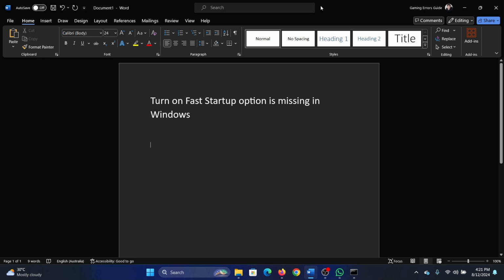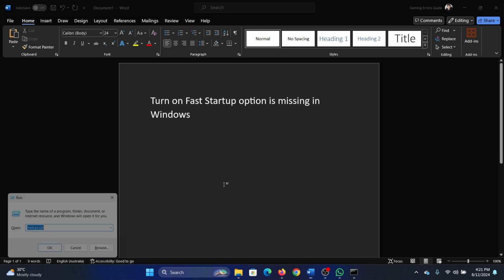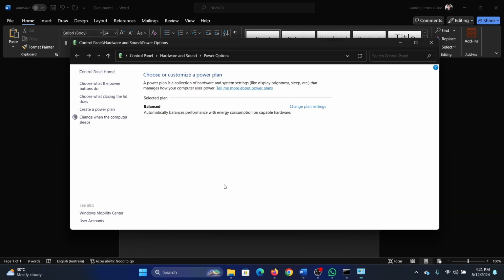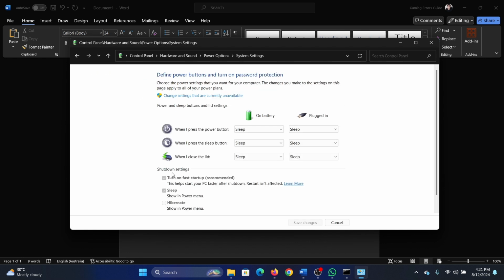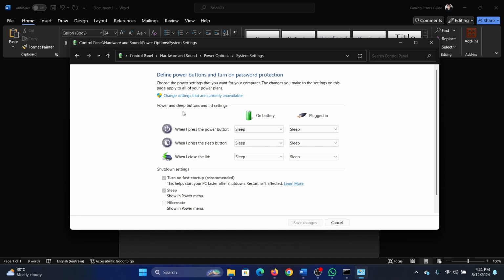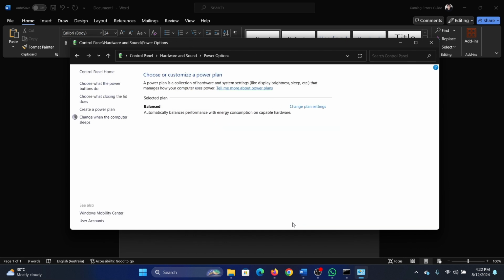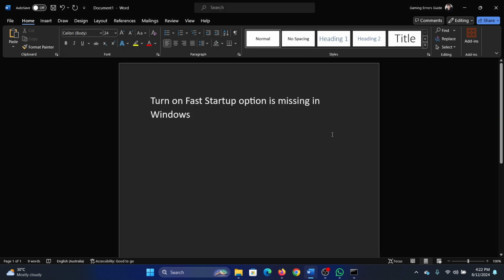How to Turn on Fast Startup Option is Missing in Windows 11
Video Title: How to Turn on Fast Startup Option is Missing in Windows 11

If you wish to Turn on Fast Startup option is missing in Windows   M, then please watch this video.